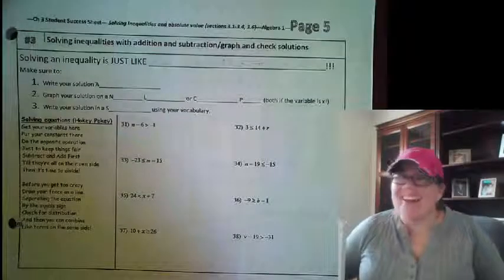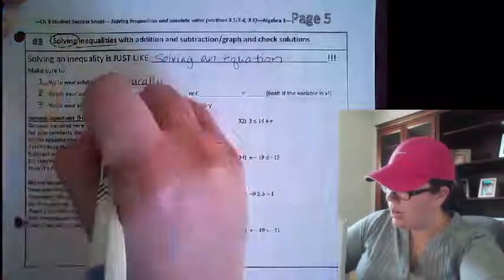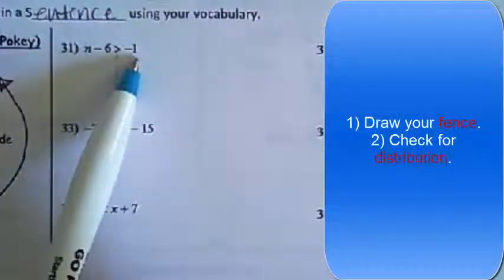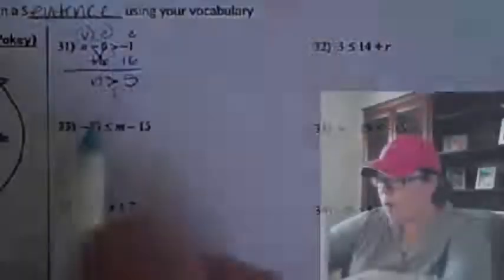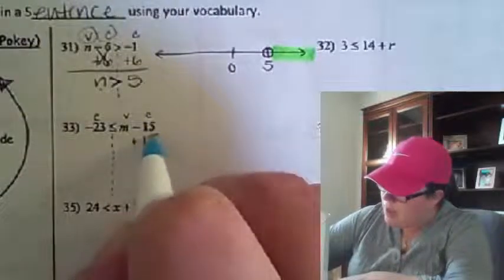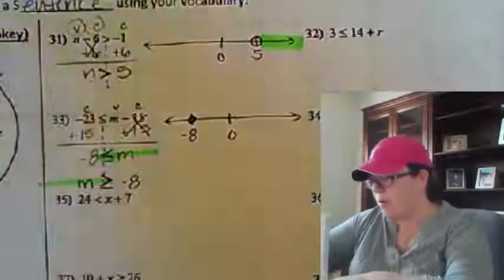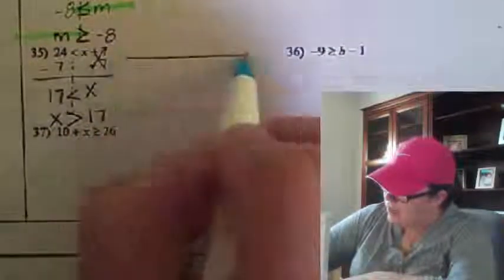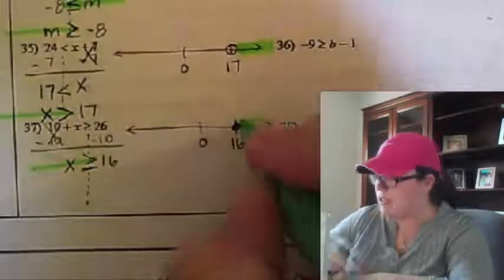Solving Inequalities - Part 1 (addition & subtraction only)